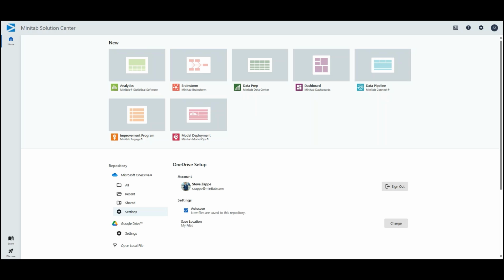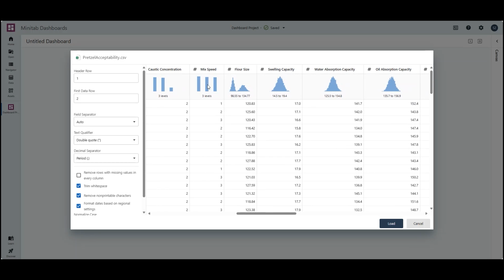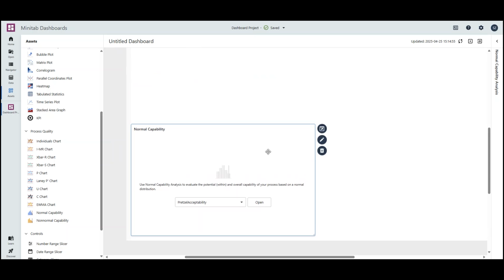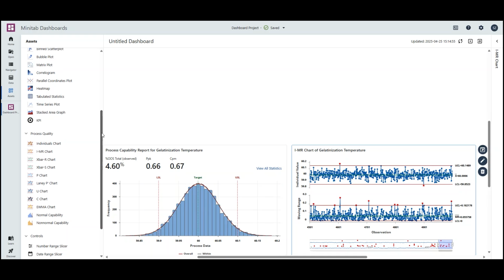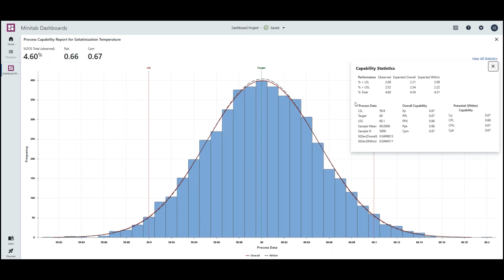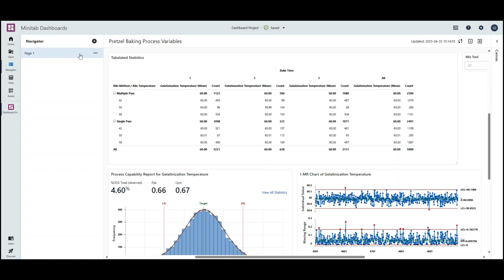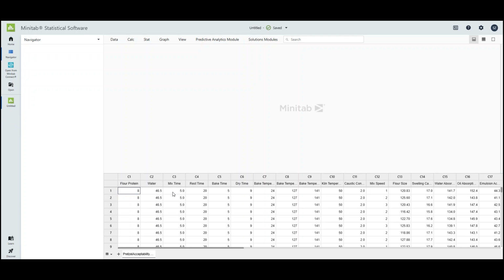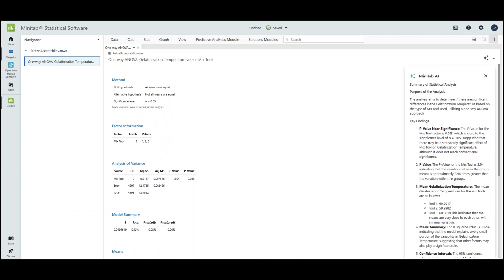Demo: Enhance Decision-Making with Minitab Dashboards and AI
Highlighting two key offerings within the Minitab Solution Center: the interactive capabilities of Minitab Dashboards and artificial intelligence in Minitab Statistical Software. We’ll demonstrate how Dashboards can be used to visualize and share insights across teams, and how AI features can help accelerate and simplify analyses in Minitab Statistical Software. This session will provide a practical overview of how these tools work together to support better, faster decision-making.

Hosted by Steve Zappe, Senior Product Manager at Minitab.